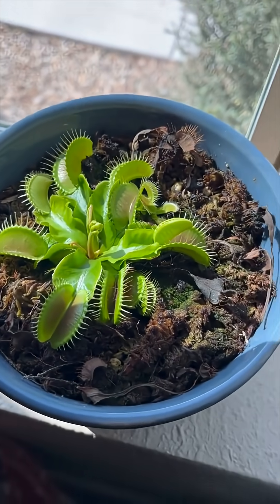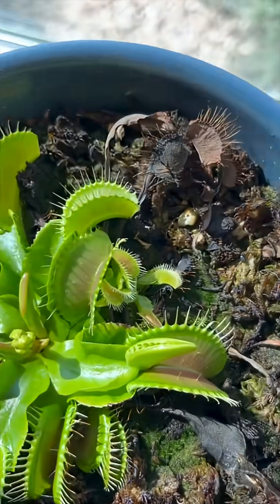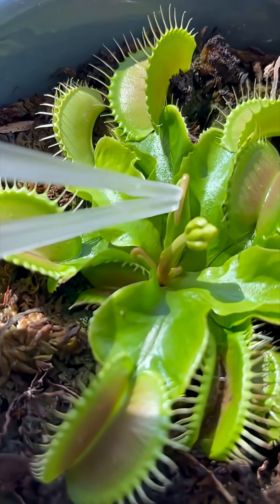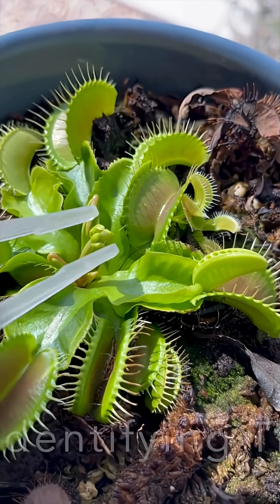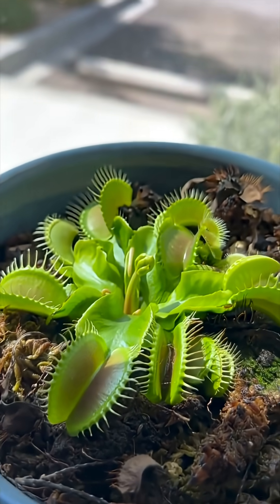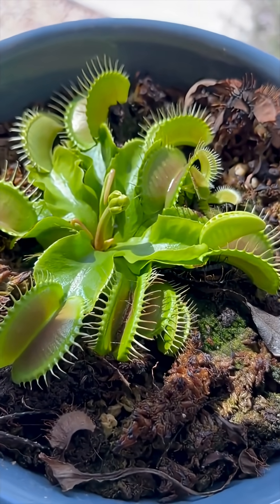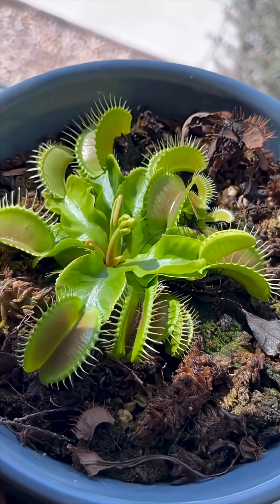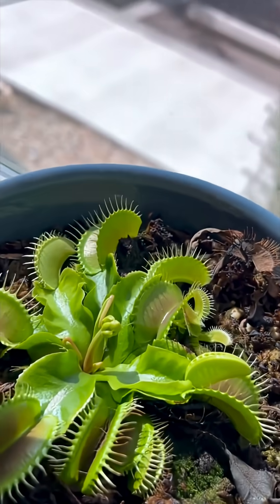Venus Flytrap Flowers? [Full Video In Description]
Learn how to cut off the flower and feed your trap in the full video!